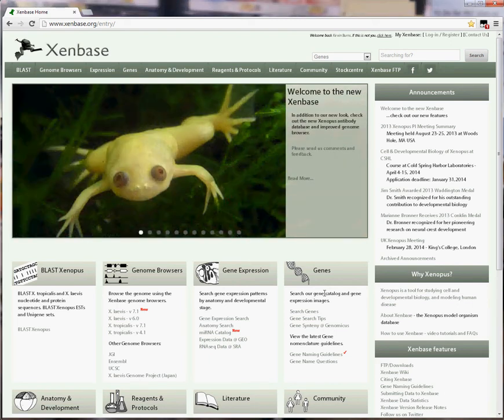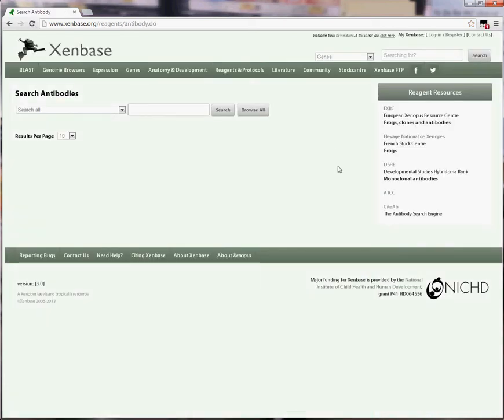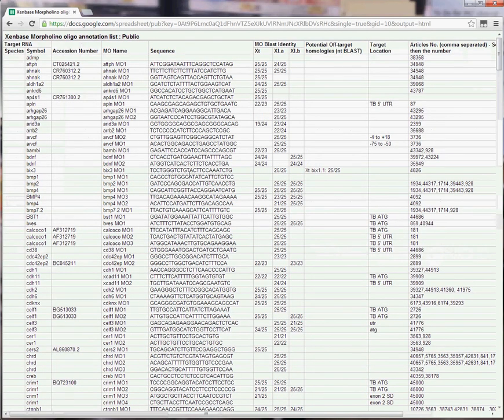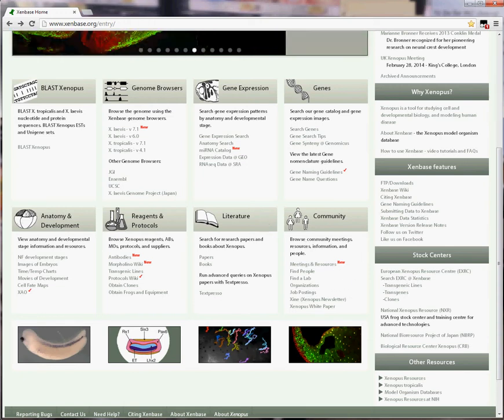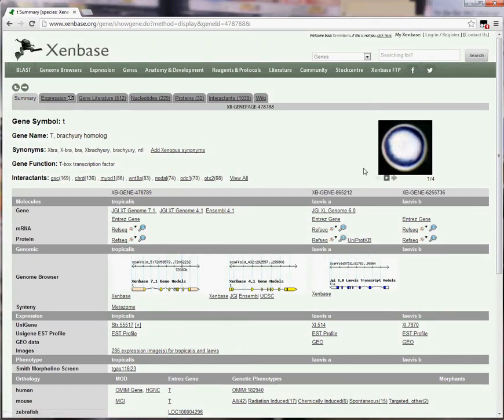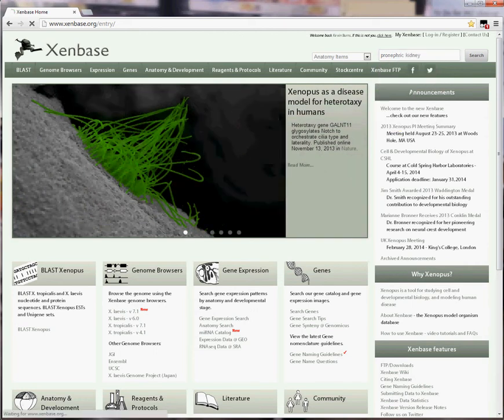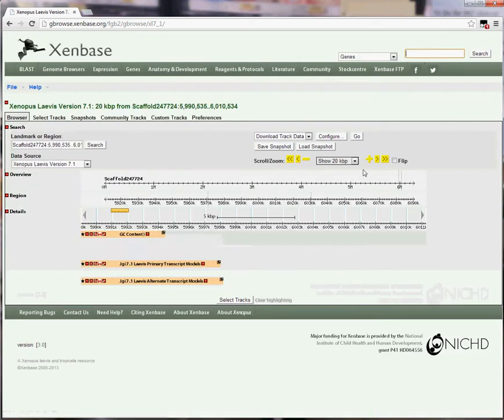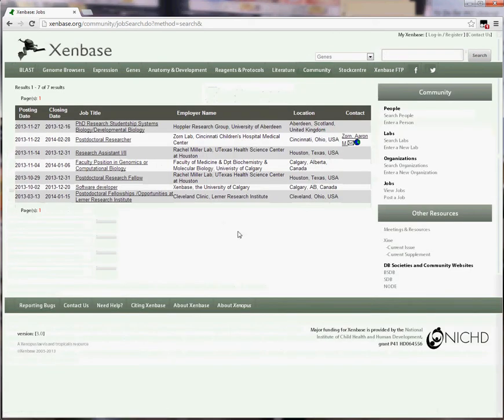How to Use the New Xenbase Site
Introduction to new features on Xenbase, how to search, and features you're missing out on